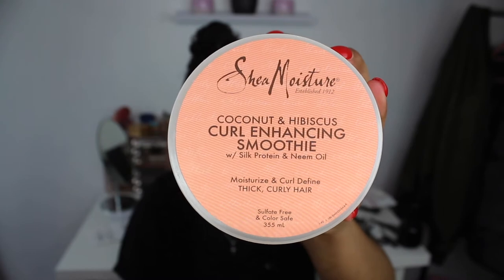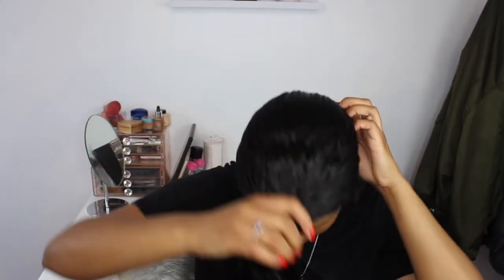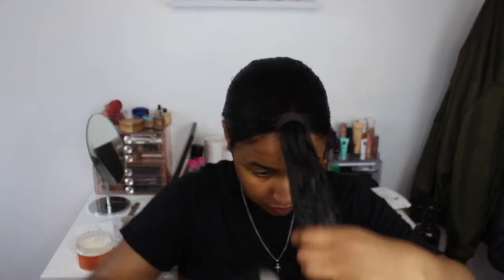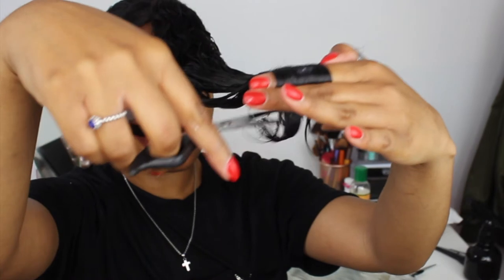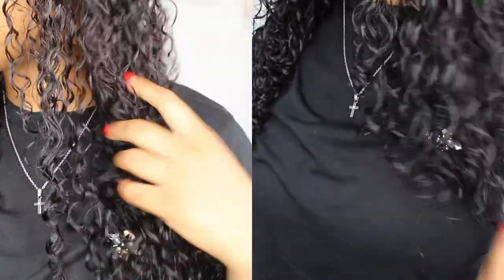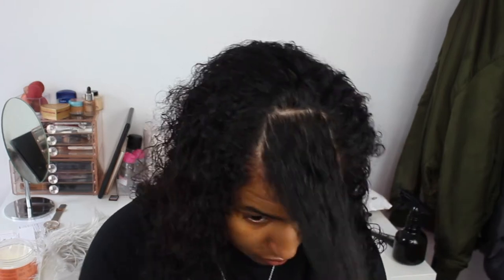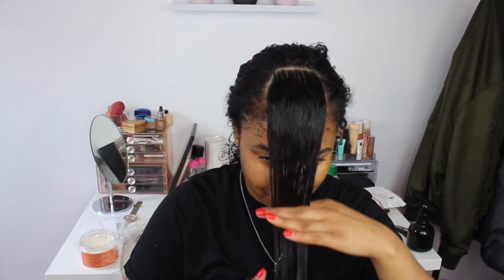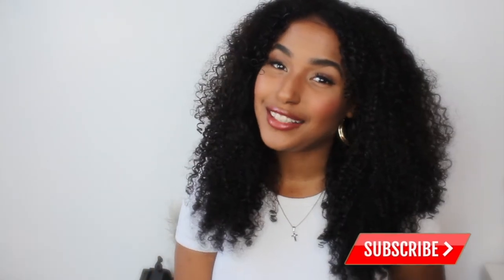How I Cut My Curly Hair | Patricia Bento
Hey Loves!!  ♡ In this video I'm just showing you guys how I usually cut my hair. I do this hair cut every 3 / 4 months or whenever I feel like cutting my hair!  :)

Hope you enjoy it xx

Age: 23
Height: 5ft2
Camera: Cannon
Lighting: Natural lighting or a ring light.
Editor: iMovie